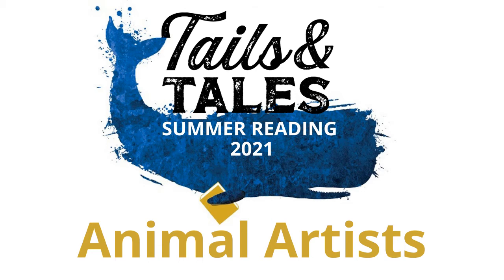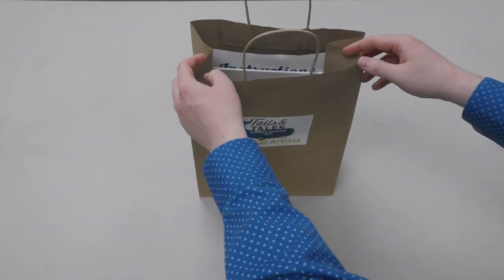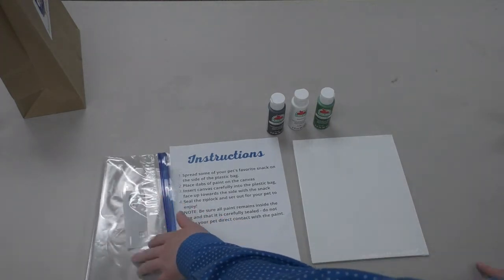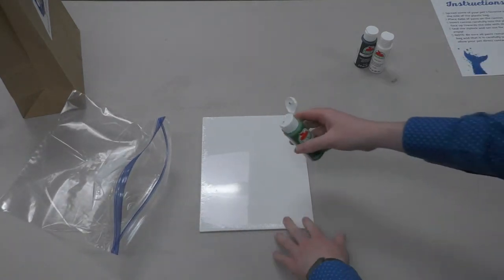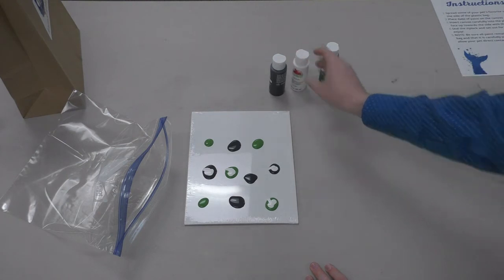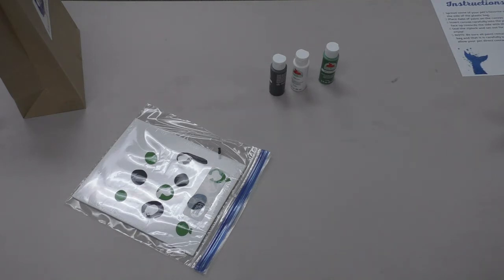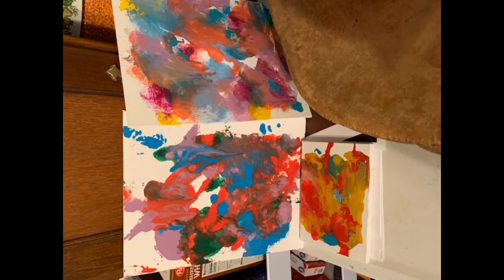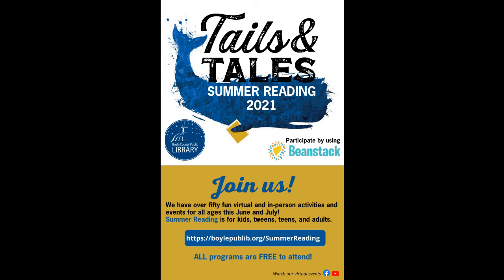Animal Artists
Your pet can be an artist! Visit the library to pick up a kit of supplies (while supplies last), including a canvas, paint, and plastic zip-lock bag! Dab some paint on a canvas, secure it safely in the bag (NO direct contact with the animal), and then apply your pet’s favorite snack to the outside of the bag! View the accompanying video to see how we did it and the end result (we only tried with dogs).

Kits available starting June 8 at Boyle County Public Library.